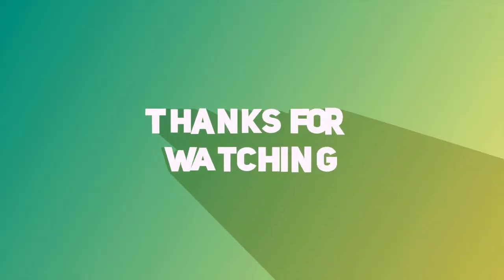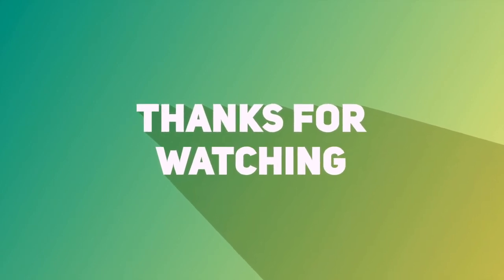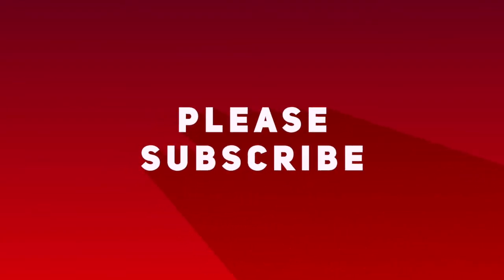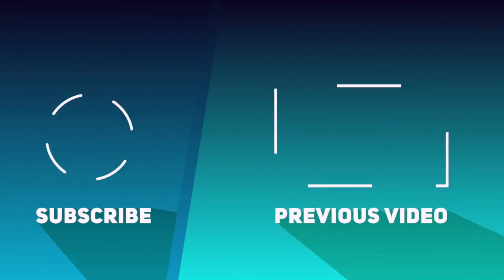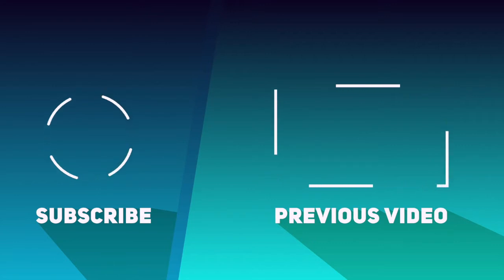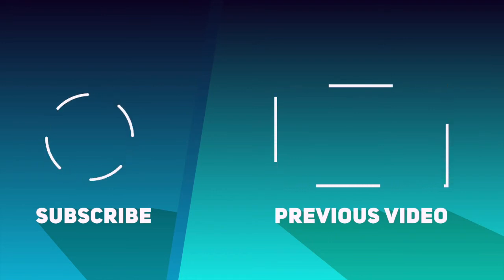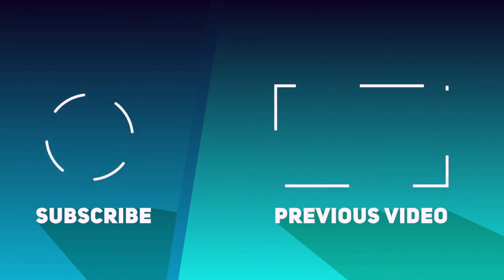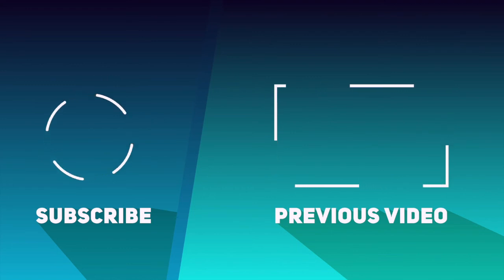Sushi Friday's Episode #18 Shrimp Crunchy Roll!!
Hey, Everyone!! 😎😀

This week's Halifax episode of SushiFridays is Shrimp Crunchy Roll!! 😋

Shrimp tempura, rice, avocado, maple sauce... what's not to love!!

Tune in to find out how it did and is it worth it?!?

0:20
1:21

Enjoy some fast food and snack reviews from Canada!!!
From uniquely Canadian items to sushi or Japanese snacks, you'll find it all here!!